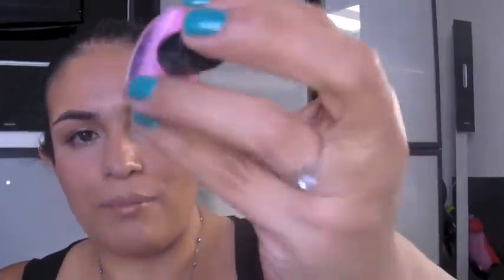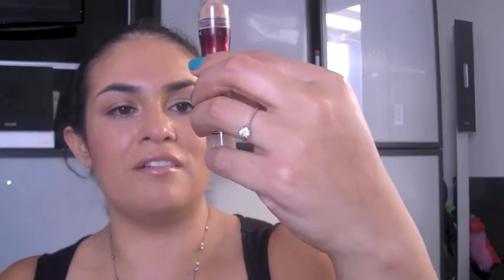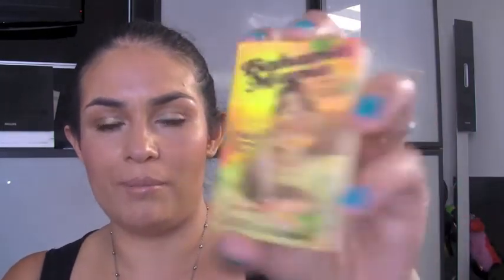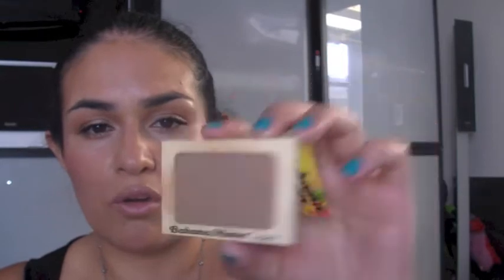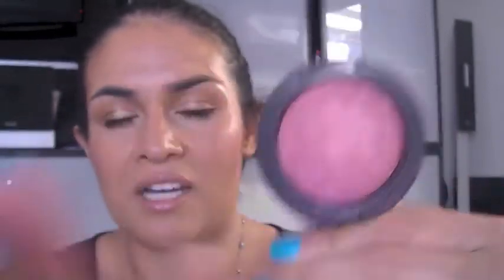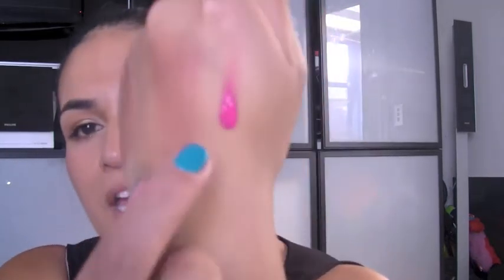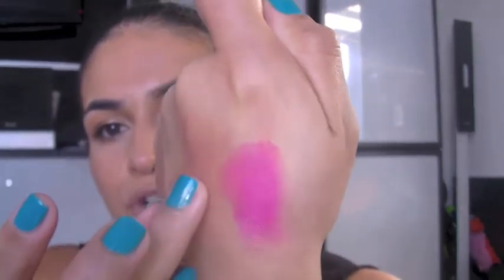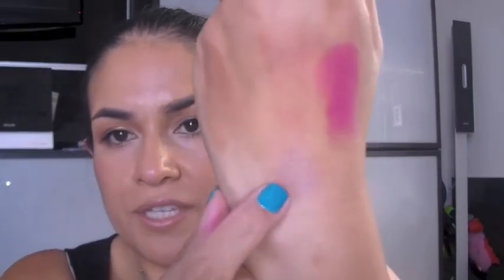October Beauty Favorites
OMG there are only 2 months left this year!!!
Here are my fave beauty products for the month of October!

Talia xoxo